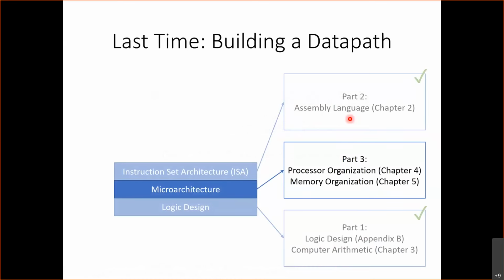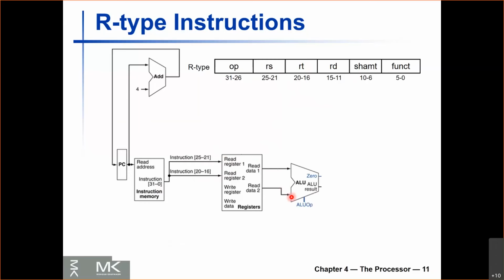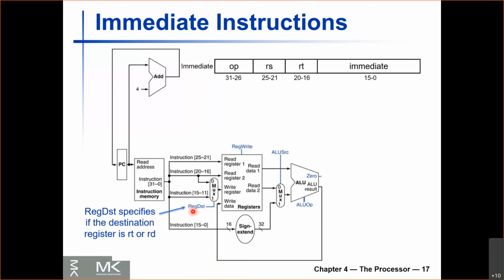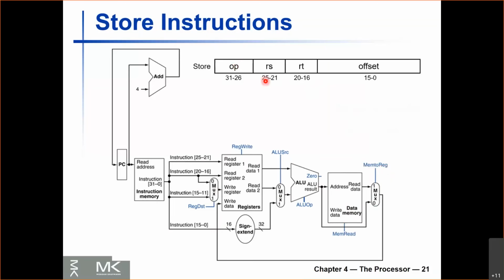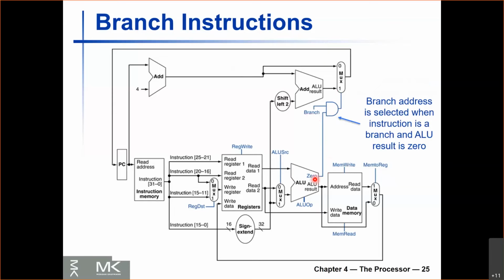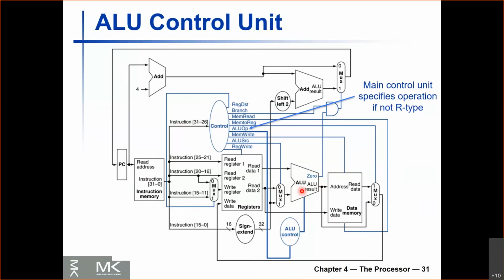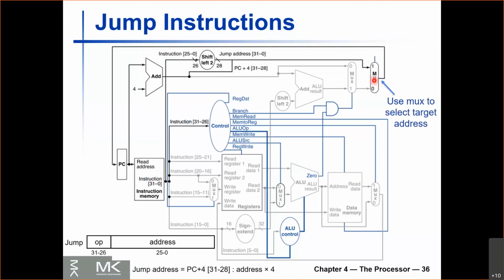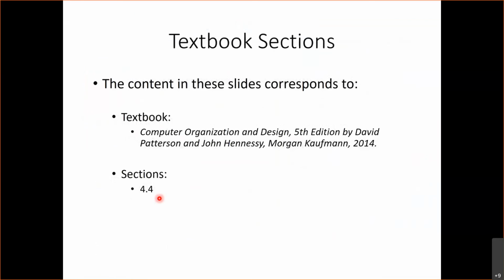Lecture 23 - Datapath Control Signals